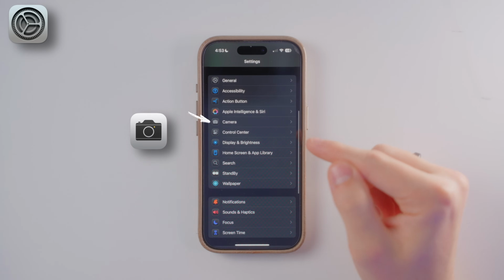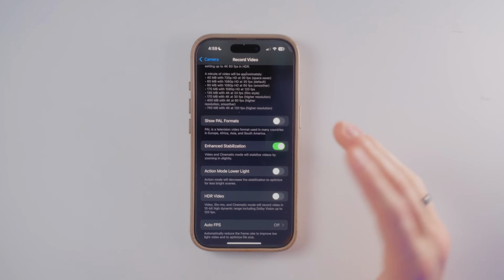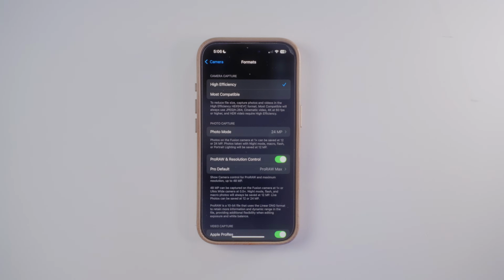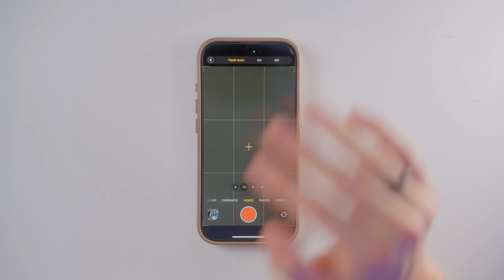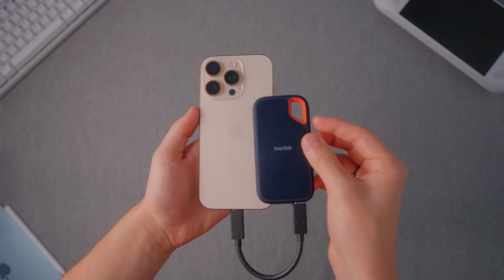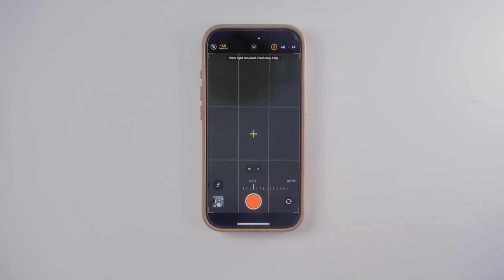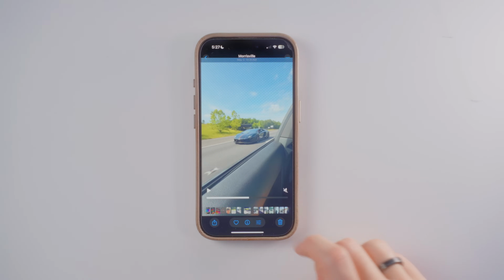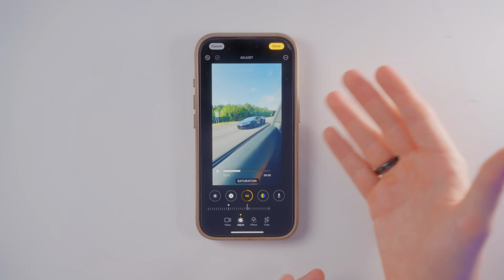The PERFECT iPhone Camera Settings for Stunning Video!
In today's video, I break down the perfect iPhone video settings to achieve the best possible quality. I also share best practices, tips & tricks, and gatekept info that's been keeping you from unlocking your iPhone's full potential.

Setup/Gear Links - AMAZON STOREFRONT
My Camera Gear